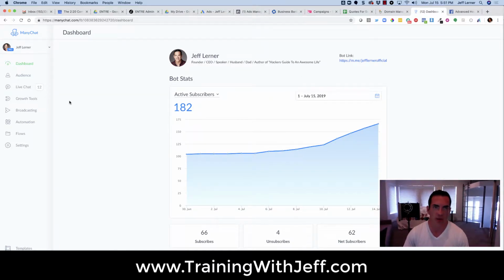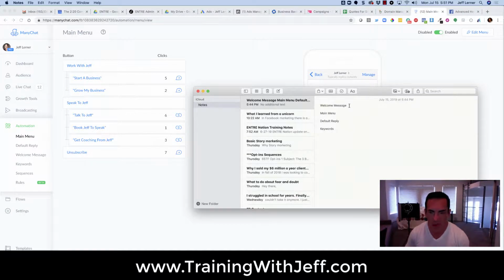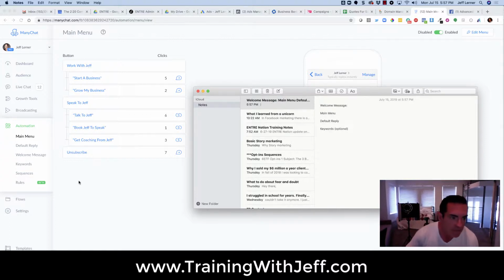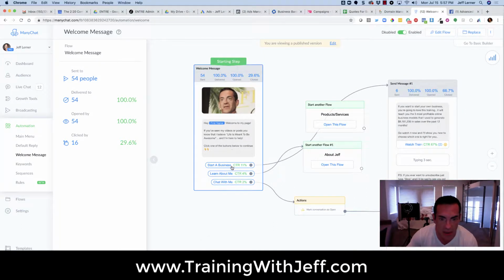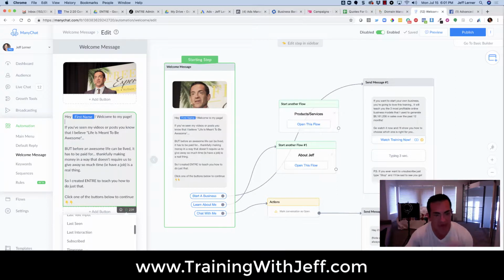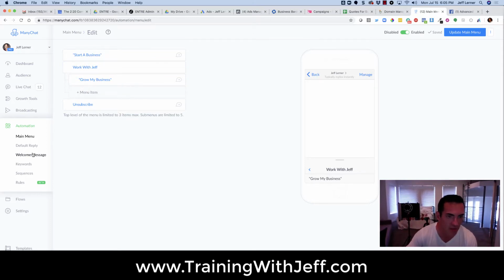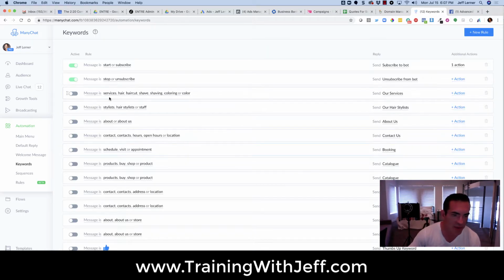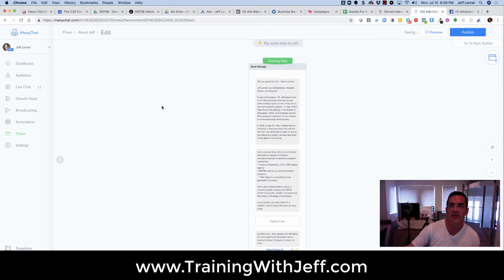How To Make $100 Per Hour Building Chatbots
Discover Your Success Path TODAY!

I've generated over $10 million through my agency doing stuff like this for over 10,000 businesses all over the US and Canada.  You don't need 10,000 businesses and you probably don't need $10 million to change your life.  Start with learnign one skill and selling it to one customer... if you'd like to learn more online skills and how to turn them into cash.